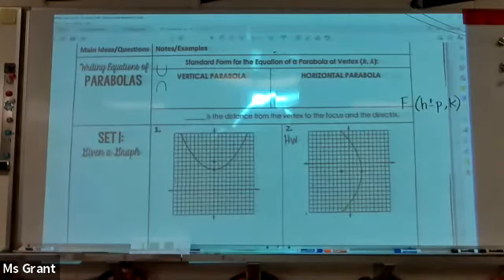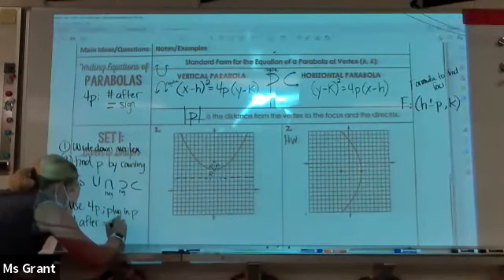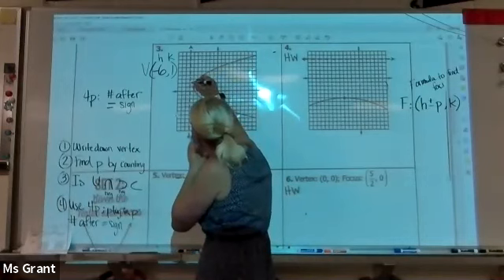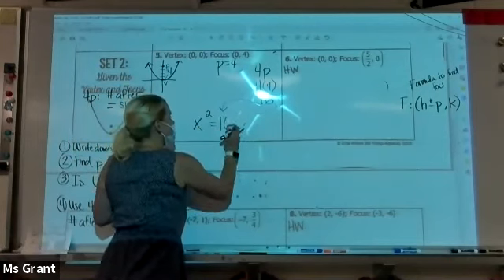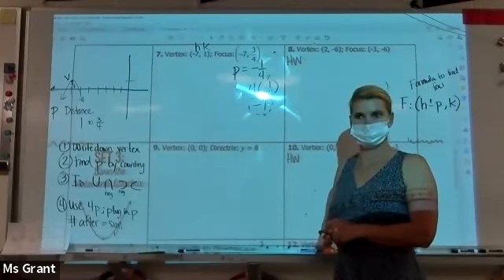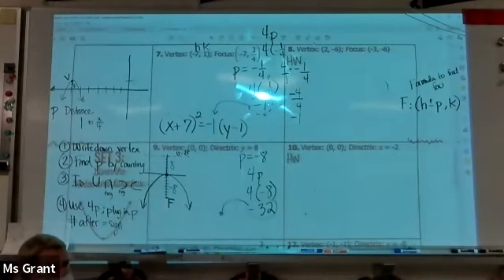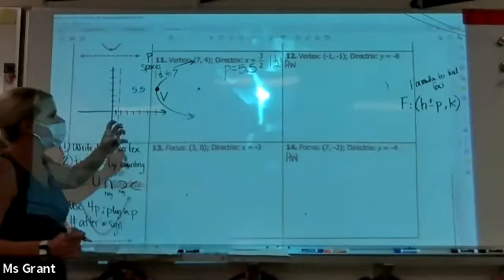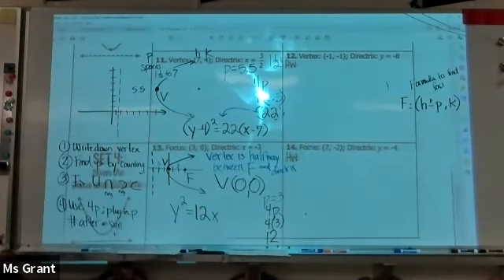Parabolas: Writing Equations